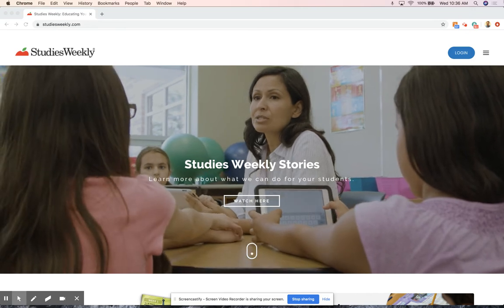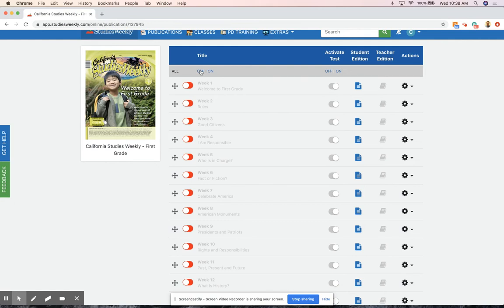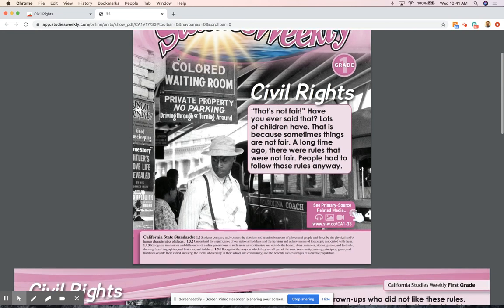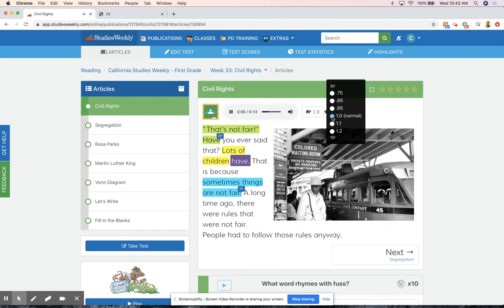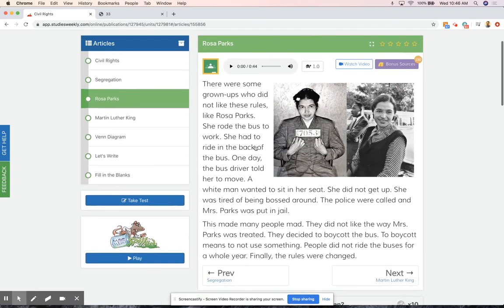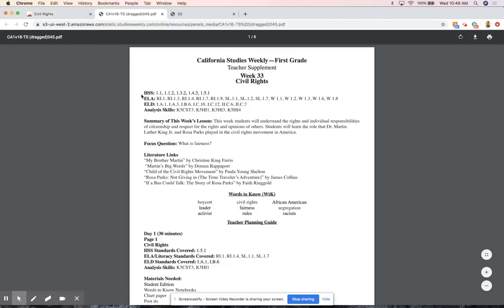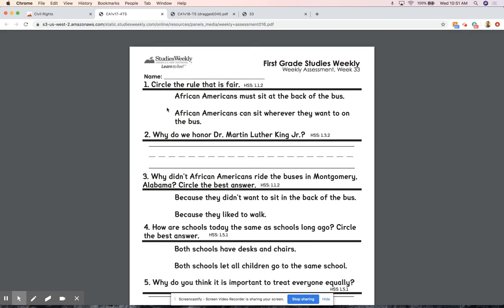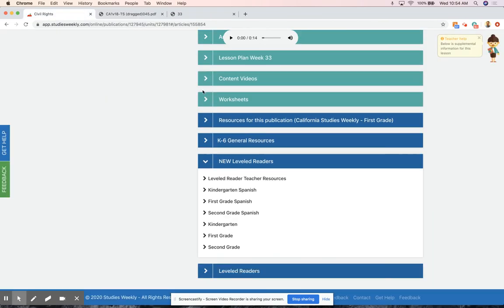Untitled: Mar 4, 2020 10:57 AM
Studies Weekly online - California version. Created March 4, 2020.